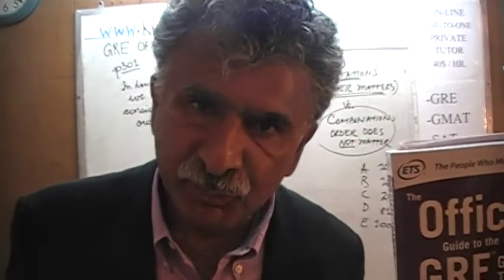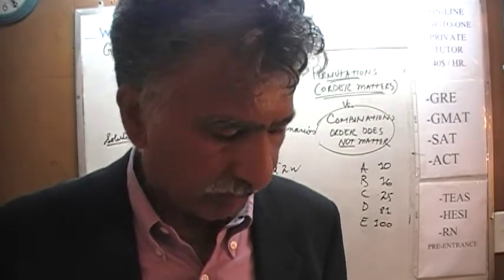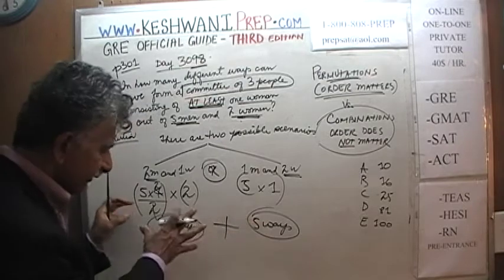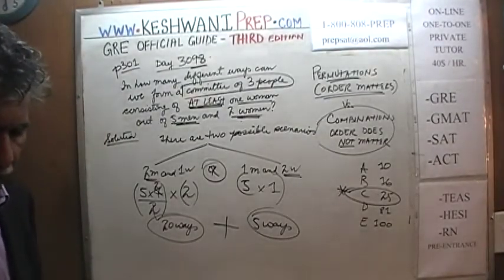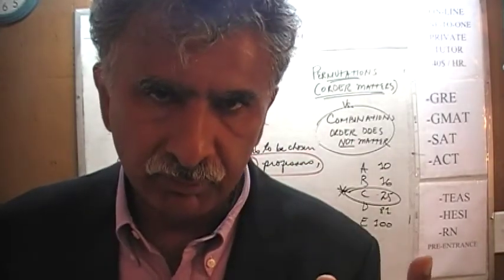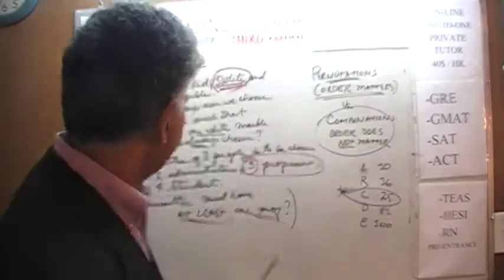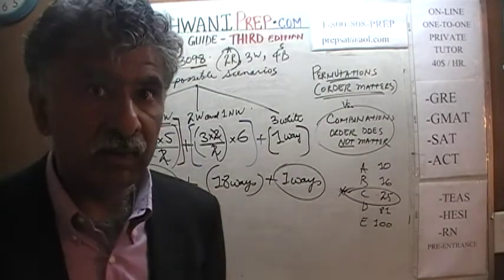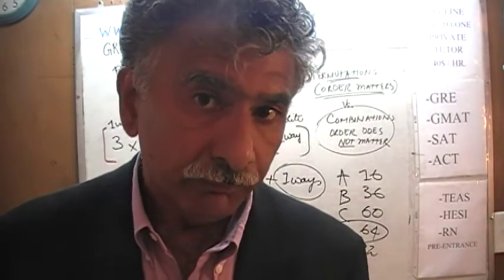GRE Math Third Edition p301 Day 3098 Official Guide Online Prep Tutor Permutation Combination 3/10